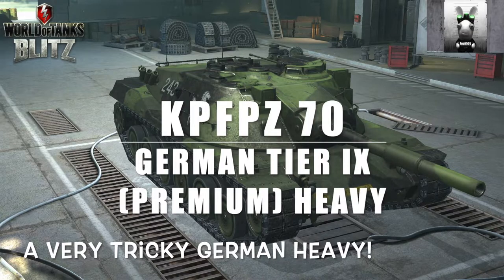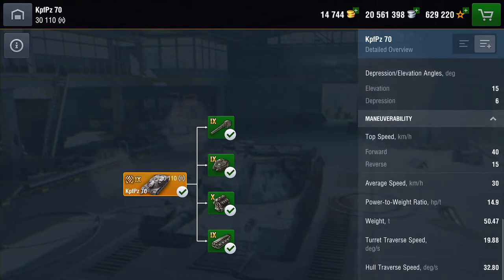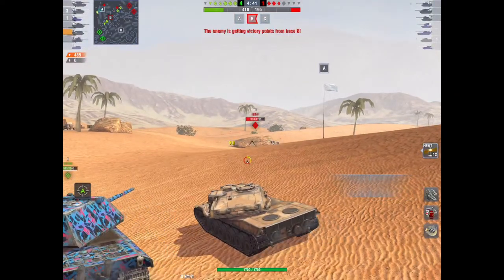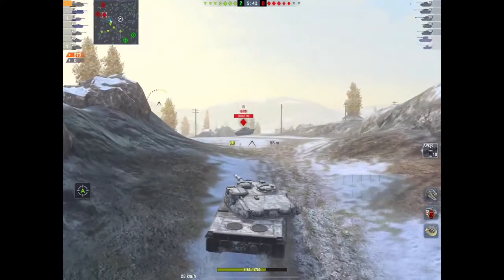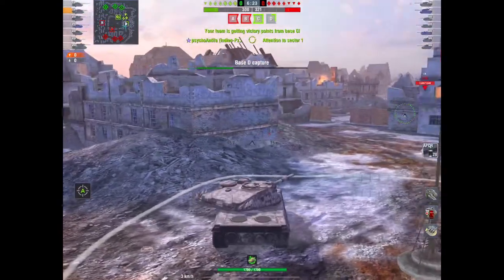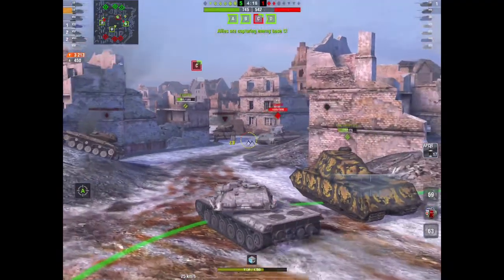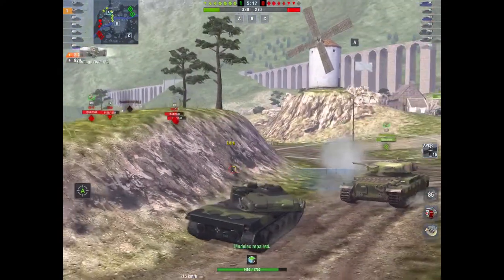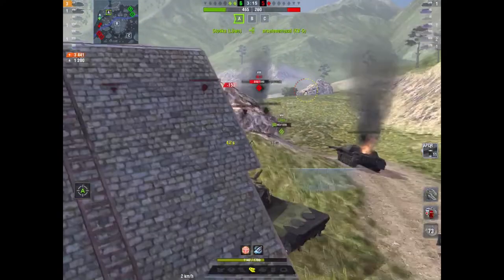KpfPz. 70: German Tier IX now in Store!: WOT Blitz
KpfPz 70 makes it back into the store again, this time for 10k Gold (tank & slot) or 12.5k with all equipment unlocked, some funky camo and an avatar, but is it worth it? This is a very difficult tank to play well and it really isnt for the newer player or the faint hearted, but let's have a closer look.